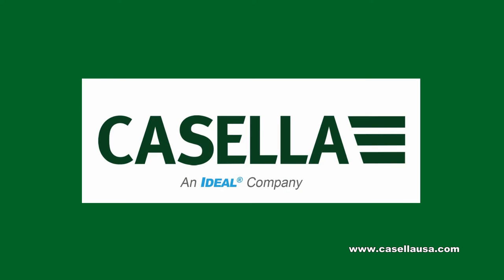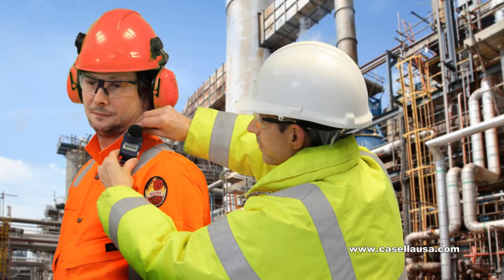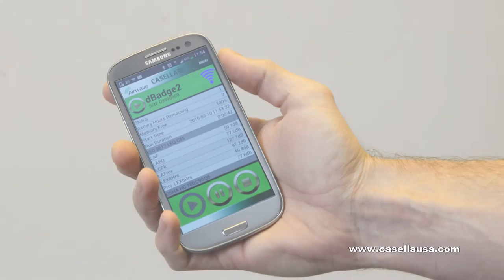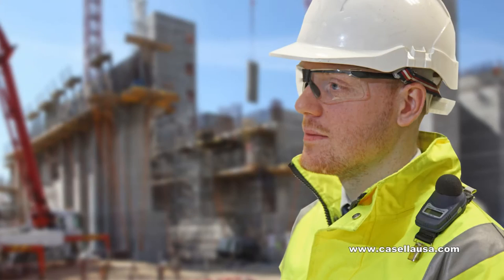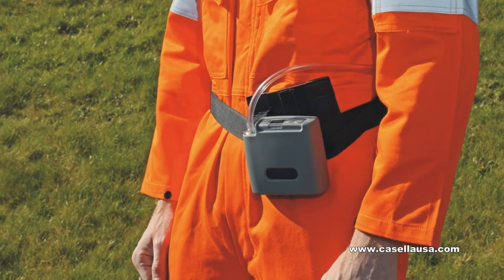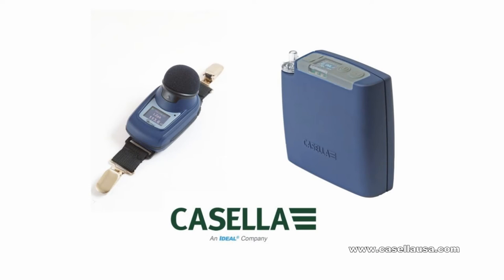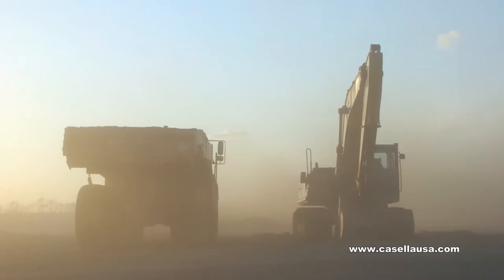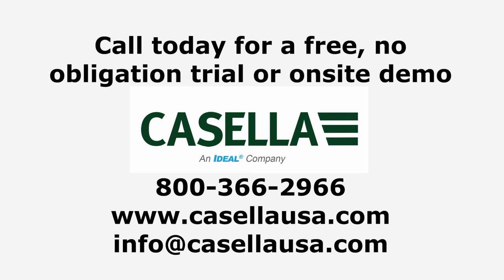Noise and Dust Sampling Solutions from Casella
Casella introduces two new instruments that improve the way you sample for noise and dust.
Rugged dBadge2 dosimeters have two-button control and one-touch calibration to make operation simple. You choose what’s displayed, yet the dosimeter ALWAYS stores universal data for download. It has a motion detector to confirm worker participation. With optional Digital Recording on Exceedance you can playback loud events to identify hazardous noise sources. Available with Octave Band analysis, the Intrisically Safe dBadge2 has IP65 water-resistance ratings and a durable windscreen with lifetime guarantee.
For Air Sampling, Apex2 is lightweight and rugged with super performance to pull incredible backpressures…with automatic restart, color display and LED alerts, Apex2 makes air sampling easy. Multiple Auto-restart and Motion detector – standard. Lifetime guaranteed belt clip? Standard!
BOTH of these great products come with the free Airwave App for your hand-held device. REMOTELY connect and CONTROL multiple devices from up to 100 feet away – start/stop/pause your sample, get status and data anytime without interrupting workers – you’ll be getting the quality results you need with maximum efficiency.